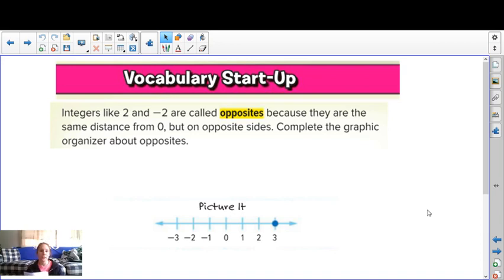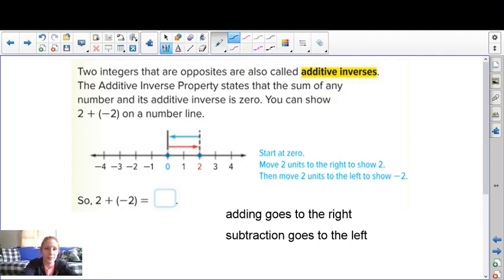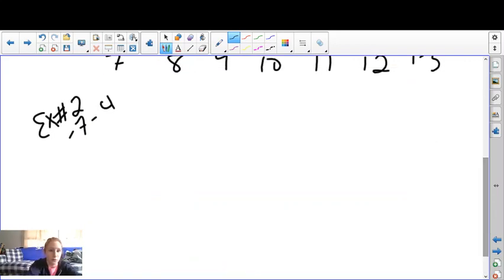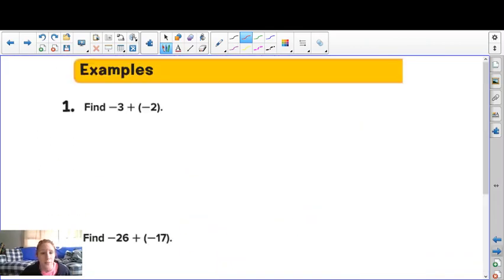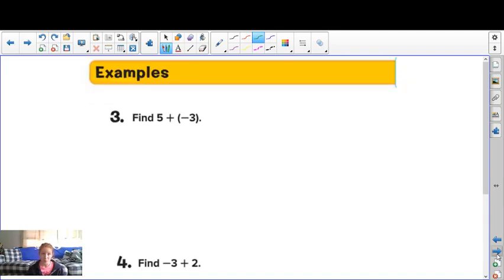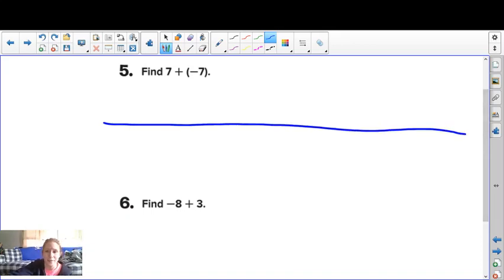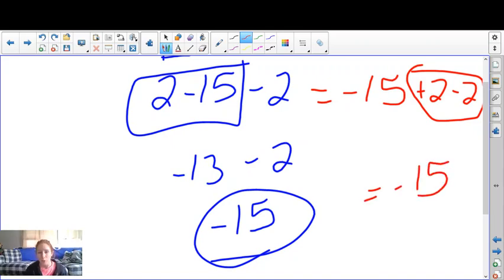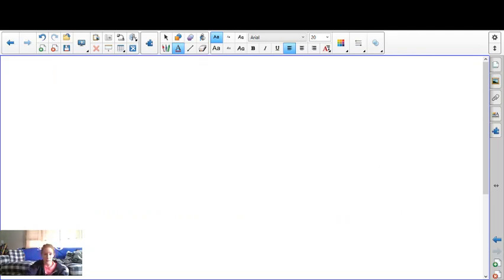Lesson #2 Add Integers